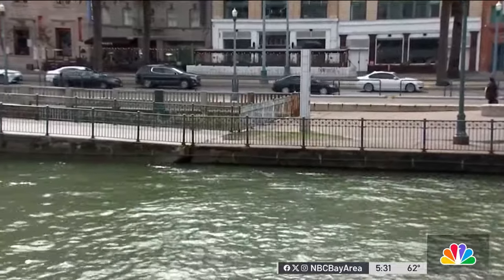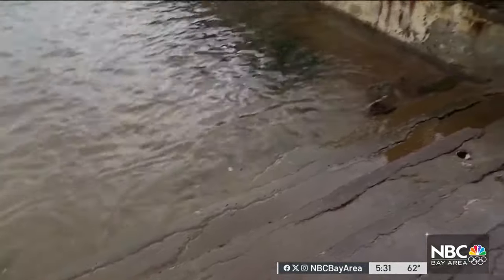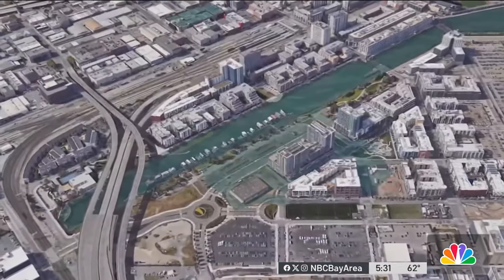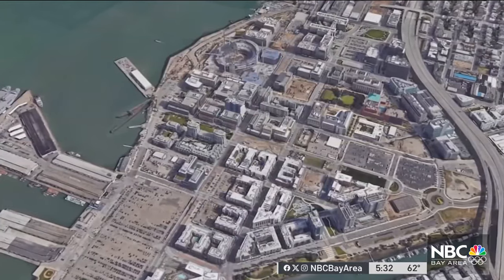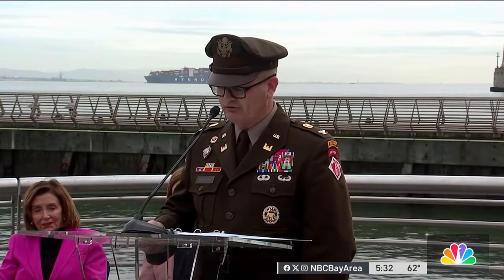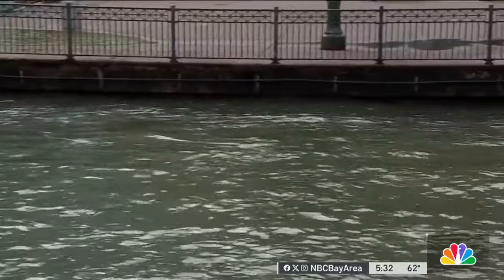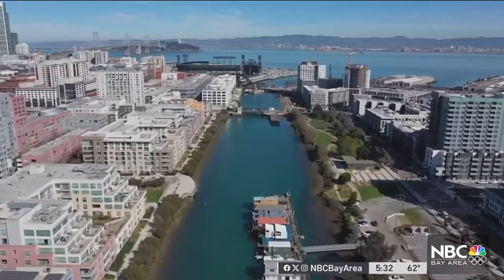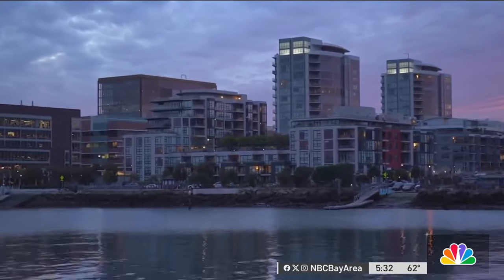Officials push for public input on San Francisco Waterfront Flood Study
Speaker Emerita Nancy Pelosi joined San Francisco Mayor London Breed and other city and state leaders on Friday to invite the public to comment on the San Francisco Waterfront Flood Study. Sergio Quintana reports.